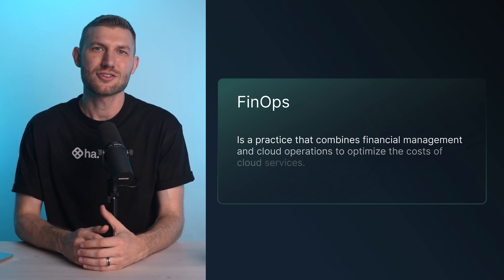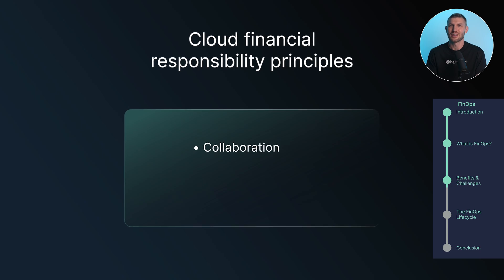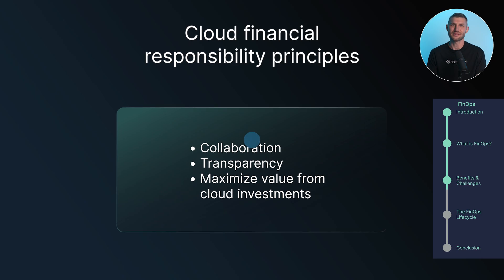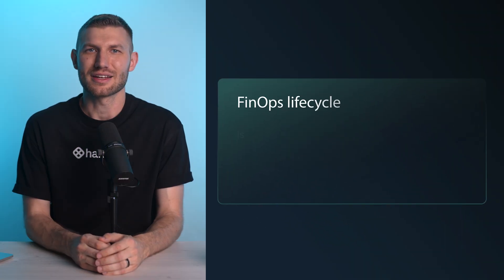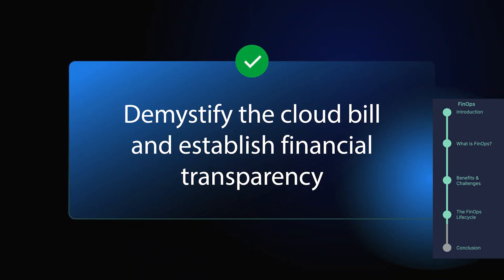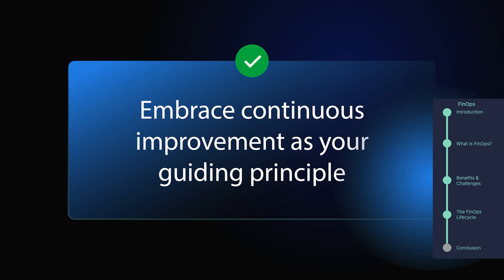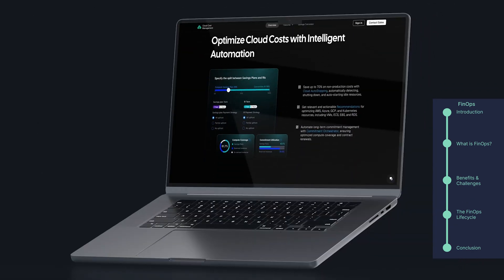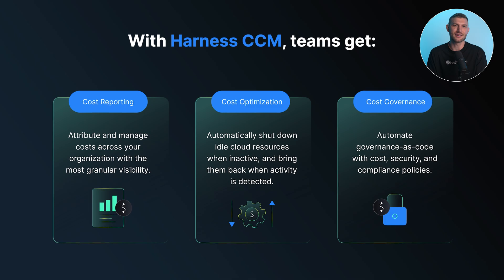FinOps 101: How to Control Cloud Costs and Maximize Value in 2025 (Harness Cloud Cost Management)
Cloud spending is rising fast, and most teams still struggle to understand where their money is going. In this video, we break down what FinOps is, why it matters in 2026, and how teams use it to gain full visibility, reduce waste, and align cloud costs with business goals.

We walk through the core principles of FinOps, the three-stage FinOps lifecycle, and how organizations build a culture of financial accountability across engineering, finance, and operations. You’ll also see how Harness Cloud Cost Management fits into the FinOps workflow with granular cost insights, automated optimization, and governance policies that prevent overspending.

• What FinOps means in 2026
• Why cloud cost management has become so challenging
• The essential principles of FinOps
• The FinOps lifecycle: Inform, Optimize, Operate
• How governance and guardrails control cloud costs
• How Harness CCM improves visibility and automation

Timestamps
0:00 — What Is FinOps
0:24 — Why Cloud Costs Are Hard to Manage
0:55 — Core FinOps Principles
1:39 — The FinOps Lifecycle
3:57 — How Harness CCM Fits In
5:03 — Wrap-Up